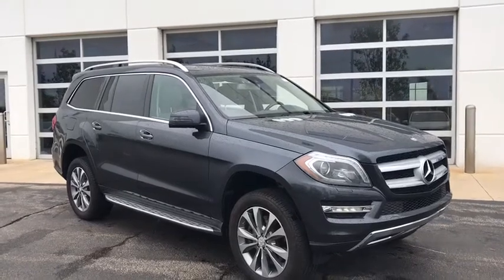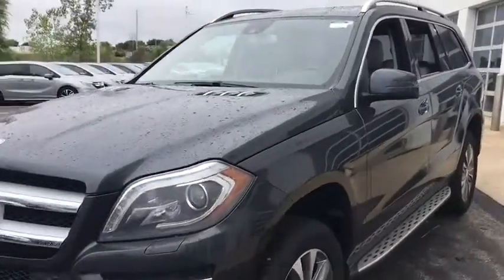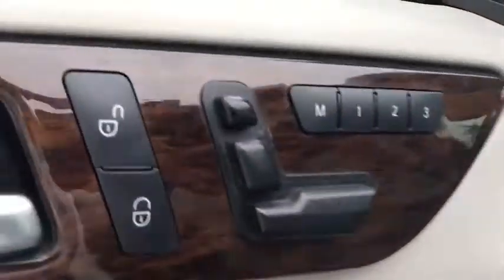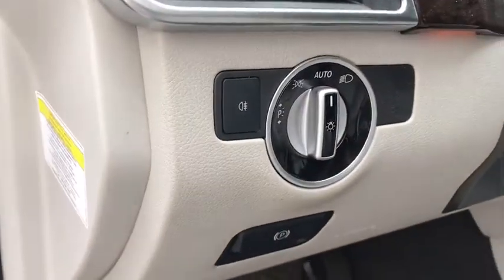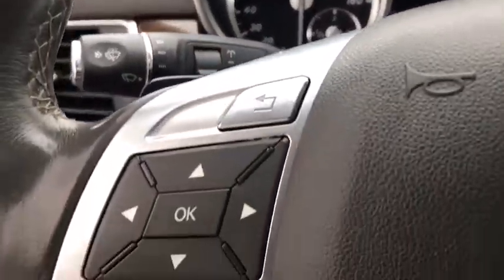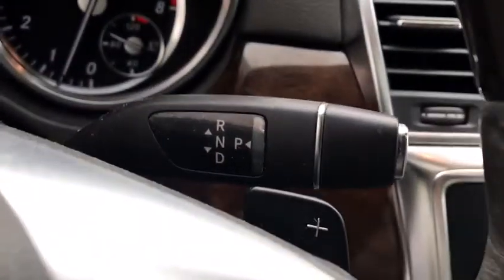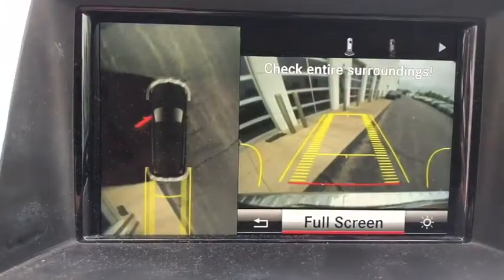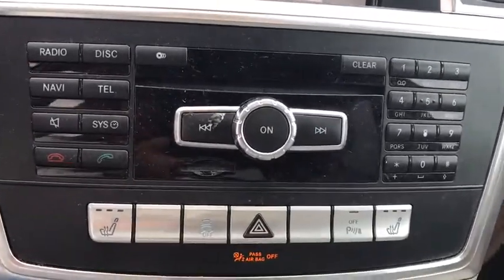2013 Mercedes-Benz GL-Class Elgin, Schaumburg, Barlett, Barrington, Hoffman Estate, IL E7373A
Steel Gray Metallic Used 2013 Mercedes-Benz GL-Class available in Elgin, Illinois at McGrath Honda Elgin. Servicing the Schaumburg, Barlett, Barrington, Hoffman Estate, IL area.
2013 Mercedes-Benz GL-Class GL 450 - Stock#: E7373A - VIN#: 4JGDF7CE8DA183059

2020 Randall Rd.

2013 Mercedes-Benz GL-Class GL 450 4MATIC Steel Gray Metallic 4.6L V8 Twin TurbochargedAsk to see AutoiPacket for complete Service Certification Details!!!Bluetooth/HandsFree, SunRoof/MoonRoof, Professionally inspected By Mcgrath Honda Certified Technician Ask Us For The report, Almond Beige Leather, 19 x 8.5J Twin 5-Spoke Wheels, 3rd row seats: split-bench, 4-Wheel Disc Brakes, 8 Speakers, ABS brakes, AM/FM In-Dash 6-Disc DVD/CD Changer, Auto-leveling suspension, Automatic temperature control, Delay-off headlights, Front Bucket Seats, Front dual zone A/C, Fully automatic headlights, Genuine wood dashboard insert, Genuine wood door panel insert, Heated door mirrors, Heated front seats, Low tire pressure warning, Outside temperature display, Panic alarm, Power Liftgate, Power moonroof, Premium audio system: COMAND, Rear seat center armrest, Speed control, Steering wheel mounted audio controls, Traction control, Turn signal indicator mirrors.PRICING at Mcgrath Honda Of Elgin. Shop/Buy with confidence! With our Market Value Pricing provided by vAuto live market pricing software,KBB, TrueCar and Cargurus you'll find our competitive market-based price on every pre-driven vehicle upfront,... No games, No hassles, Just Real Prices!!
P275/55R19 all-season tires,Black roof rails,Temporary spare tire w/steel wheel,Privacy glass,Rear bumper load sill,19 twin 5-spoke aluminum wheels,Intermittent rear wiper w/washer,Rain-sensing intermittent windshield wipers,Pwr tilt/slide sunroof w/sunshade -inc: 1-touch open/close,Exterior pwr mirrors,Automatic headlamps -inc: twilight sensor & programmable locator lighting,SmartKey infrared remote -inc: tailgate open  windows open/close  panic alarm  fuel filler door  door lock/unlock,Ambient lighting,MB-Tex seat trim,Auto-dimming rearview mirror,mbrace in-vehicle services -inc: stolen vehicle recovery  remote door unlock service  automatic alarm & collision notification  (6) months Hughes Telematics service,Integrated (3) button garage door opener,COMAND cockpit management & data system,Dual visors w/illuminated vanity mirrors,AM/FM stereo  in-dash 6-disc CD/DVD changer -inc: MP3 capability  auxiliary audio input  in-dash SD memory card reader  Bluetooth hands-free communication system,Carpeted cargo area floor mounted tie-down hooks,Pwr rear quarter windows,Heated front seats,Electronic instrumentation -inc: speedometer  tachometer  fuel gauge  odometer,8-way pwr front bucket seats -inc: 4-way pwr driver lumbar  active head restraints,(6) cup & (2) bottle holders,1st & 2nd row pwr windows w/1-touch express up/down,Eucalyptus wood trim,SmartKey system -inc: remote central locking system  anti-theft engine immobilizer  drive away automatic locking,12-volt pwr outlets -inc: ashtray  rear center console  cargo area,2nd row pwr 60/40- split flat-folding seats w/adjustable head restraints,Front/rear velour floor mats,Multi-function display -inc: trip meter  outside temp  maintenance system  oil-level check  audio features  vehicle reminder & message indicator  programmable settings  trip computer  mobile phone book,Mercedes-Benz Maintenance System,Cruise control,Anti-theft alarm w/engine immobilizer,Dual-zone automatic climate control -inc: dust filter,Retractable cargo cover,Leather-wrapped multi-function steering wheel w/shift paddles,Rear window defroster w/auto-shutoff,Tilt/telescoping steering column,3rd row pwr 50/50-split flat-folding seats w/adjustable head restraints,Driver-adaptive 7-speed automatic transmission -inc: Direct Select,4.6L DOHC 32-valve twin-turbocharged V8 engine,4-wheel pwr ventilated disc brakes,4MATIC all-wheel drive,Independent double wishbone front suspension,Dual chrome exhaust tips,AIRMATIC air suspension -inc: crosswind stabilization,Speed-sensitive pwr rack & pinion steering,Independent 4-arm multi-link rear suspension,Front/rear stabilizer bar,POST-SAFE accident response -inc: auto door unlock  engine/fuel cutoff,Universal LATCH (lower anchors & tethers for children) system -inc: rear-seat ISOFIX anchor system,Child safety rear door locks,Electronic stability program (ESP) w/trailer stabilization system,PRE-SAFE brake,Tire pressure monitoring system,Active front seat belts w/automatic height adjustable shoulder belts,Front & rear outboard seatbelts -inc: pre-tensioners & force limiters,Steel-reinforced cabin -inc: front & rear crumple zones,Front dual-stage airbags -inc: occupant classification system,R